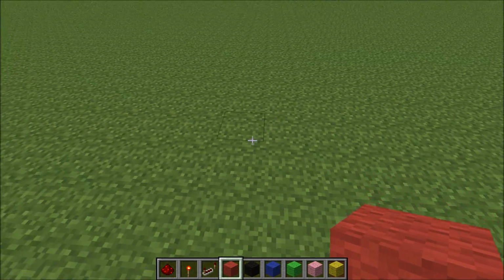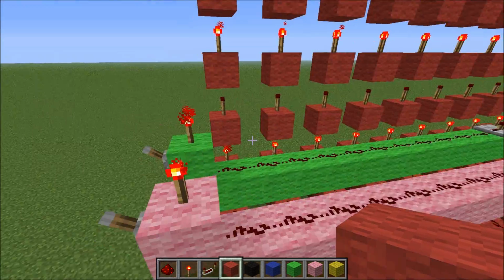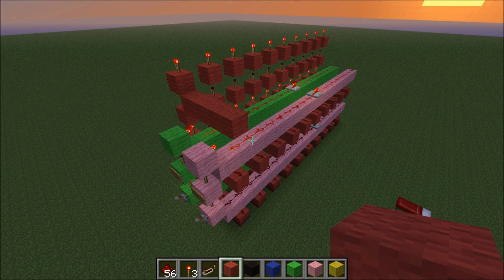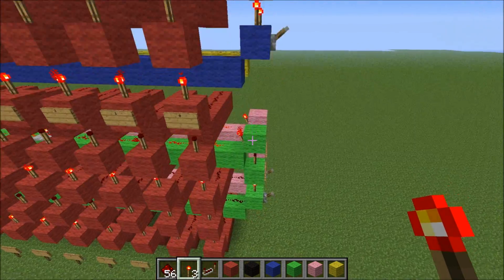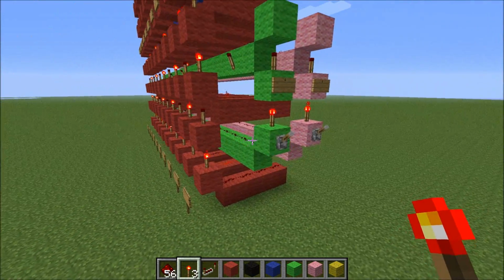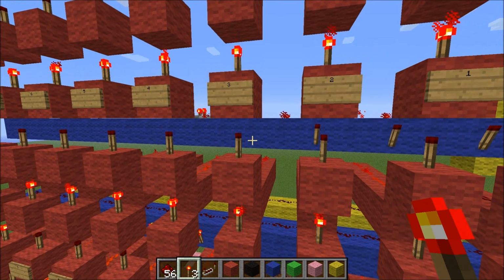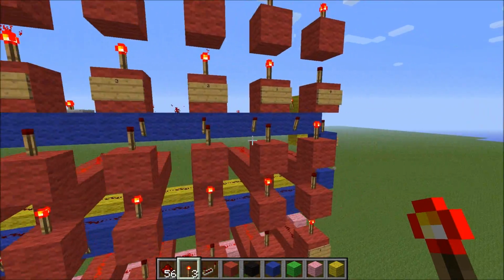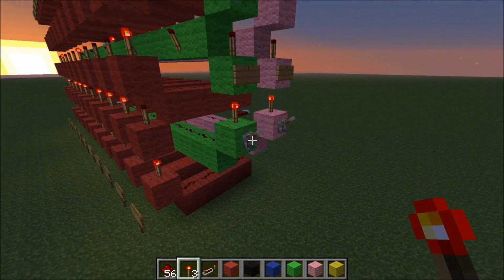Minecraft: Binary to 7 Segment Tutorial. Part 1